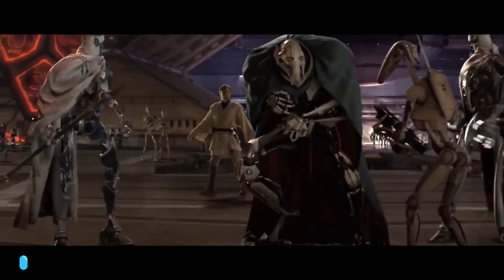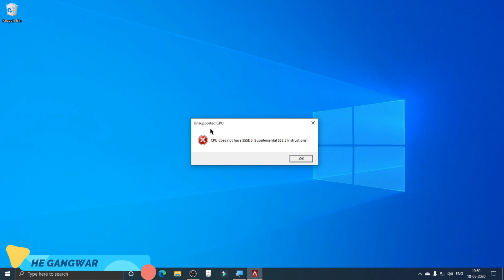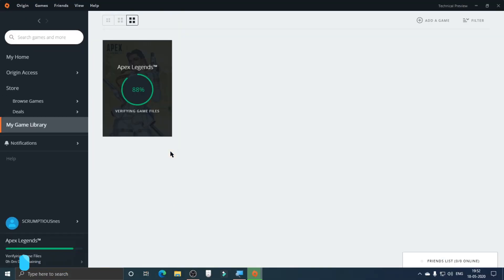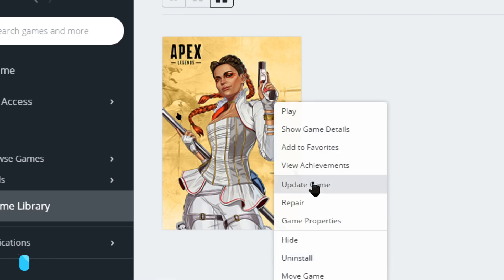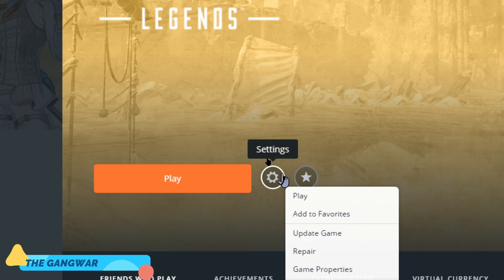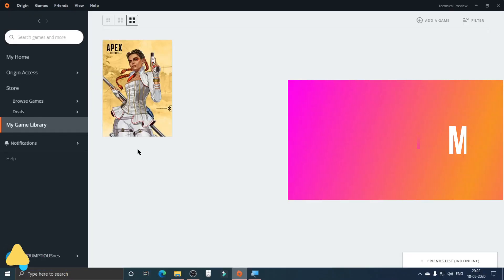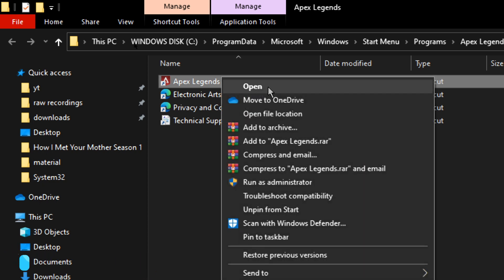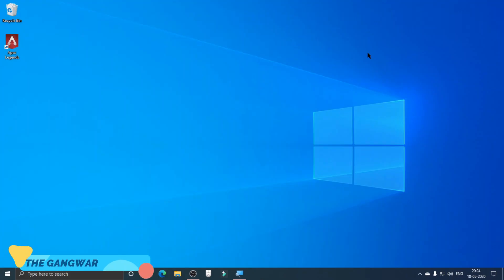Error FIXED: Unsupported CPU _ CPU doesn’t have SSSE3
Supplemental ssse3 instructions - CPU doesn’t have SSSE3
Apex Legends Unsupported CPU: Hey, are you facing apex legends unsupported CPU error with a message “CPU Does Not Have SSSE3 (Supplemental SSSE3 Instructions)” then you are the right place.
Today in this video I’m going to show you a complete guide to fix cpu does not have ssse3.
how do i fix an unsupported cpu in apex legends, apex legends core 2 quad fix, gpu does not have ssse3, your cpu does not support ssse3 3dmark

I hope guys now you can easily fix apex legends unspported cpu error after reading this article.